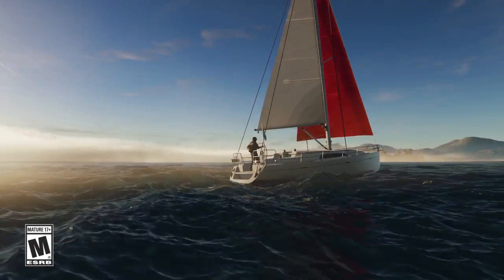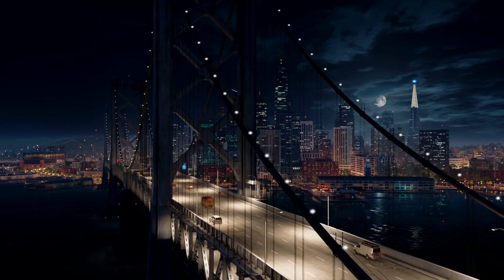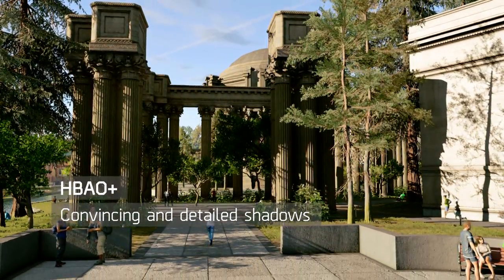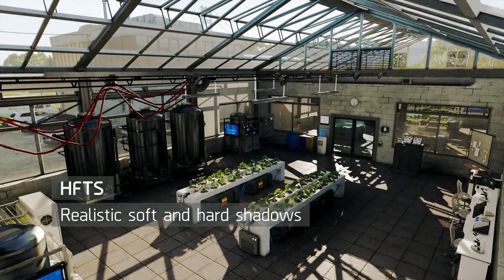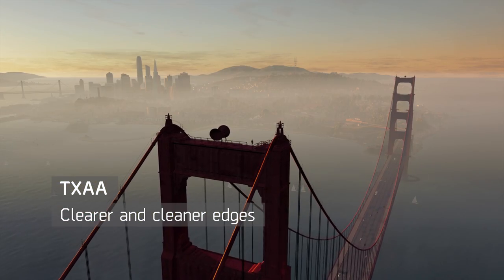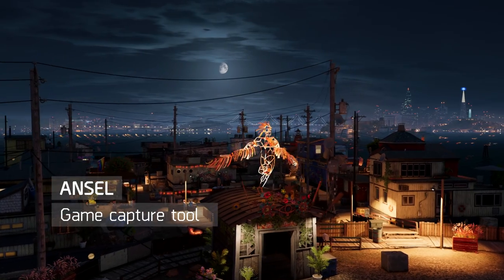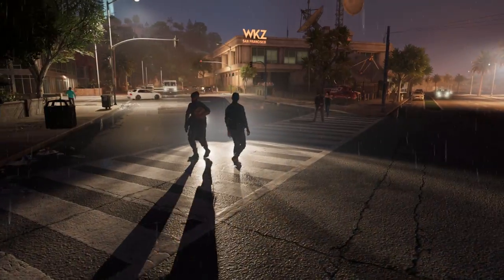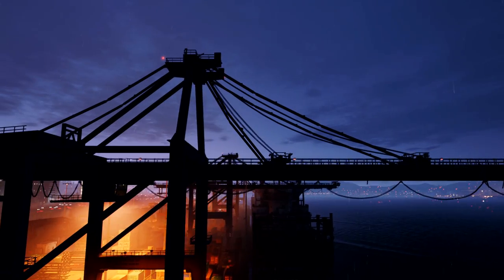Watch Dogs 2: PC Trailer – NVIDIA GameWorks | Ubisoft [NA]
Watch Dogs 2 uses advance technologies to create a fully immersive gameplay experience on PC.

 Join Watch Dogs 2’s Senior Producer, Dominic Guay, as he takes you through NVIDIA GameWorks technologies featured in the PC version of the game including HBAO+ (Horizon-Based Ambient Occlusion) and ANSEL game capture tool.

 Watch Dogs 2 Available 11.15.16

 Watch Dogs 2 Available on PC 11.29.16

Discover all our Watch_Dogs products and exclusive items on the Ubisoft Store

 About Watch_Dogs 2
 Watch_Dogs 2 is an open world action-adventure game where the San Francisco Bay Area is your living playground and hacking is your weapon to bend the city – and its people – to your will. Step into the shoes of Marcus Holloway, a brilliant hacker, and journey to pull off the Hack of the Century: a crippling shutdown of ctOS 2.0, an invasive technology used by the powerful to silently control everyday citizens. Watch_Dogs 2 will be available on PlayStation®4 system, Xbox One, and Windows PC on November 15, 2016.

 KEY FEATURES
 WELCOME TO THE SAN FRANCISCO BAY AREA
 Explore a massive and dynamic open world offering an incredible variety of gameplay possibilities. Hack your way through traffic while you engage in dangerous car chases through the winding streets of San Francisco, traverse the rooftops of the colorful and vibrant neighborhoods of Oakland, and infiltrate the cutting-edge offices of Silicon Valley companies. There are many secrets to uncover in the birthplace of the tech revolution.

 HACKING IS YOUR WEAPON
 Hack into the city’s infrastructure, every connected device, and everyone’s personal database. Take control of drones, cars, cranes, security robots, and much more. Hack your enemies and bystanders alike – manipulate them in different ways to trigger unpredictable chains of events. Every person, any vehicle they might drive, and any connected device they possess can be hacked.

 YOU ARE IN CTRL
 Use hacking and stealth to complete missions without killing a single enemy, or combine hacking and your weapons for a more ferocious approach. Develop different skills to suit your playstyle, and upgrade your hacker tools – RC cars, Quadcopter drones, 3D-printed weapons, and much more.